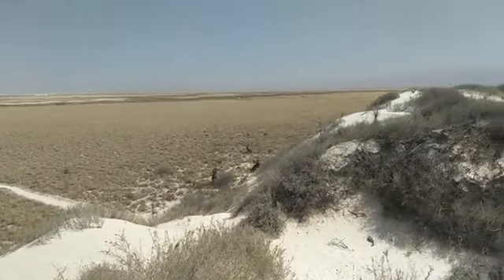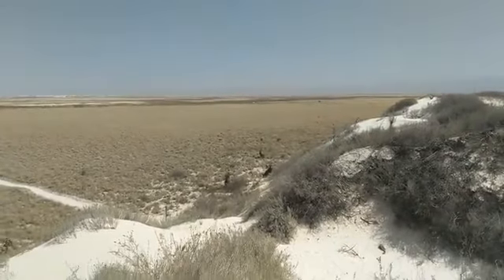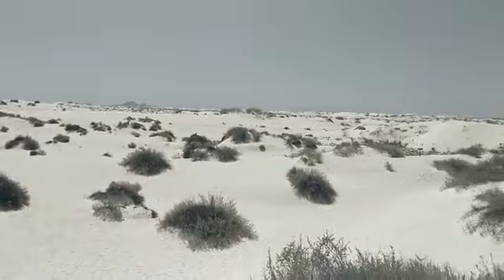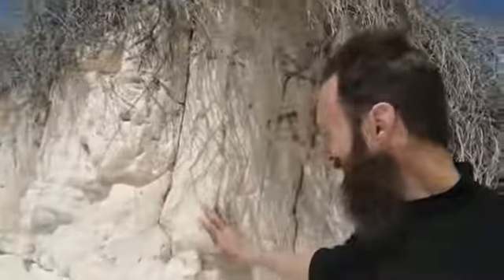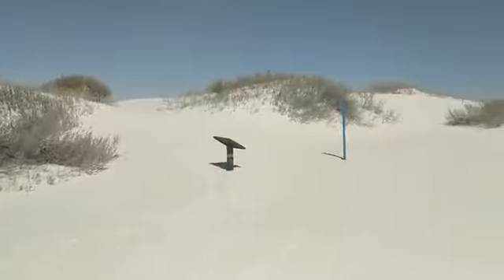Visiting the White Sands National Monument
While moving to a new camp, I happened to drive right by the White Sands National Monument in New Mexico and couldn't pass up the opportunity to take a quick look.